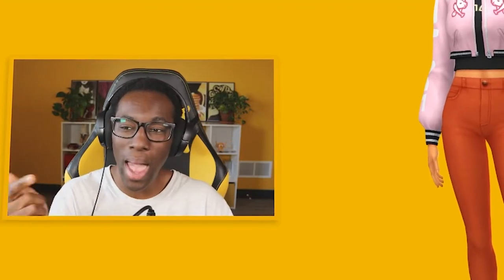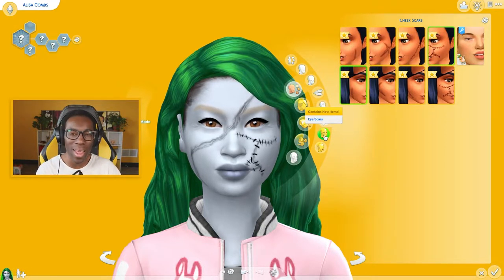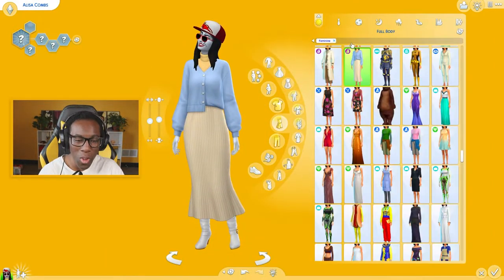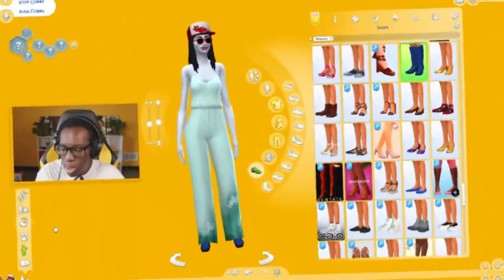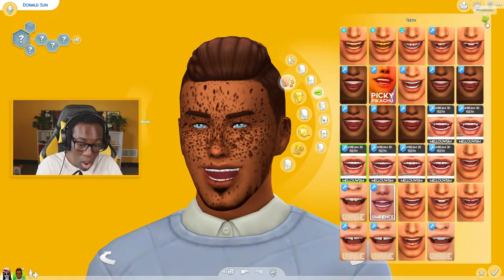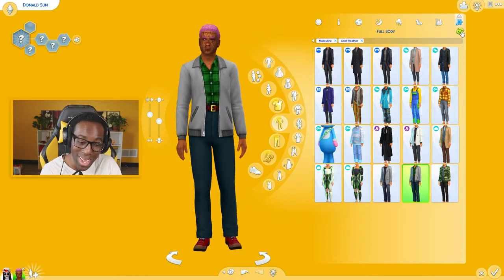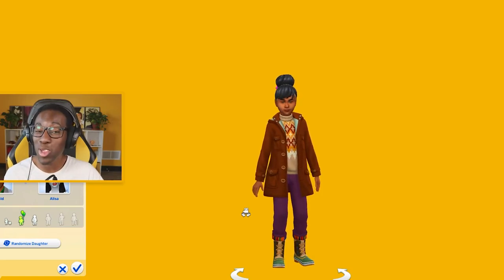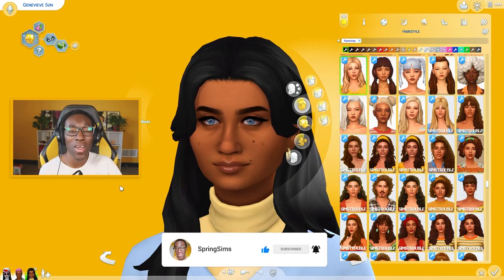I LOVE RANDOM GENETICS CHALLENGE IN THE SIMS 4!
this sims 4 challenge never ceases to amaze me with random genetics!